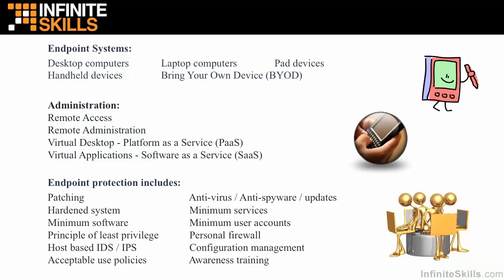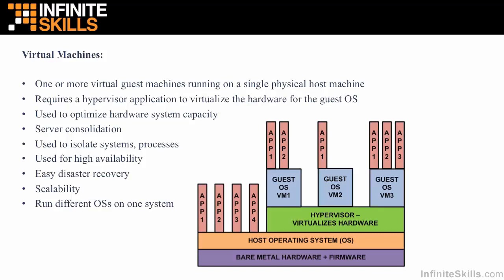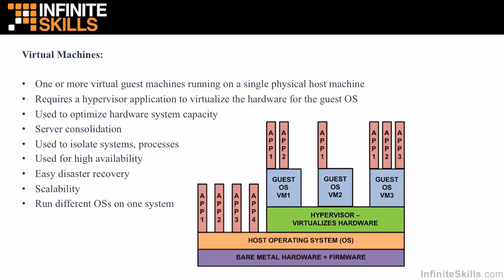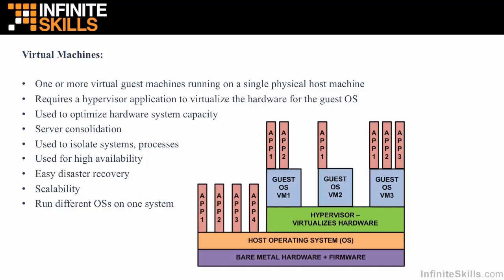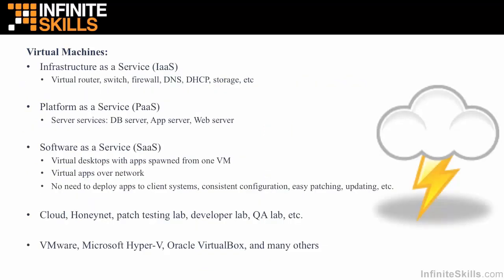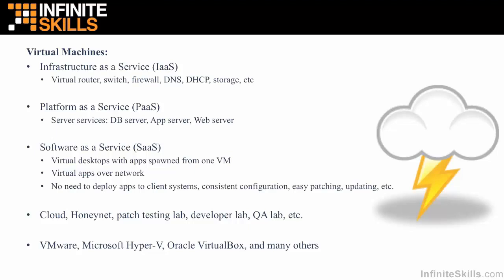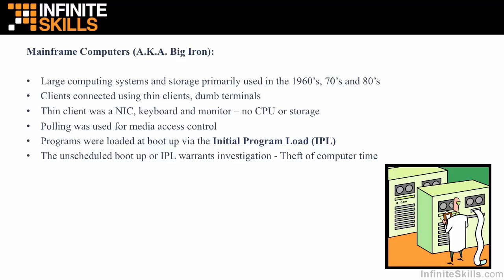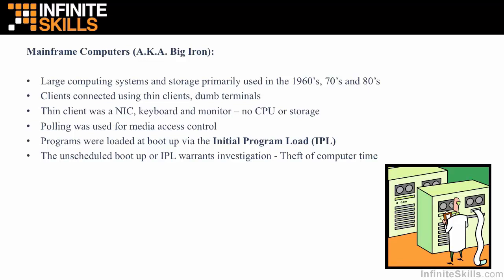Learning Network Technology and Security Fundamentals Training -- Part 5.6 PAN,LAN, MAN, WAN